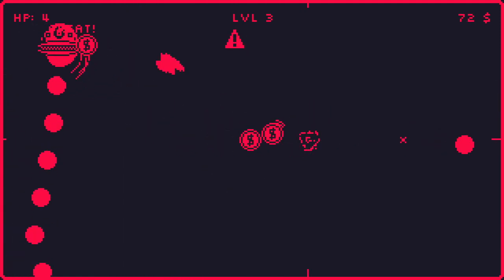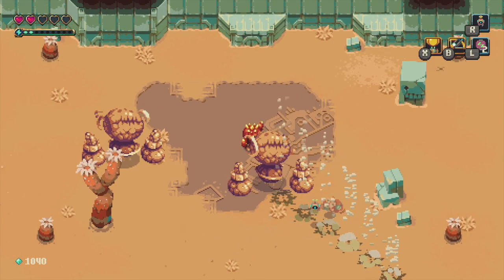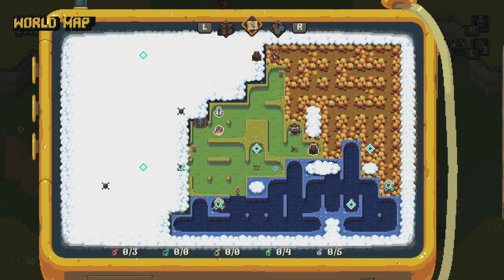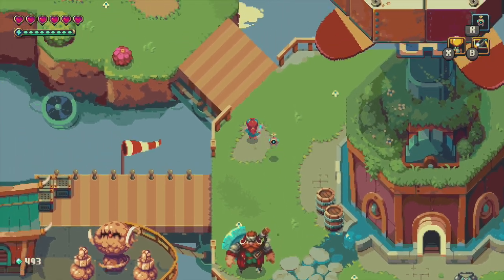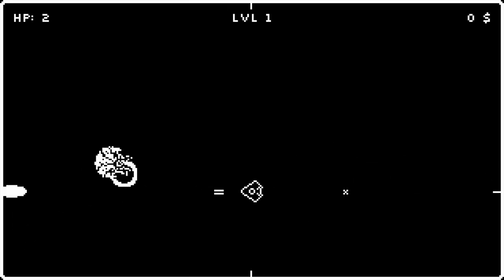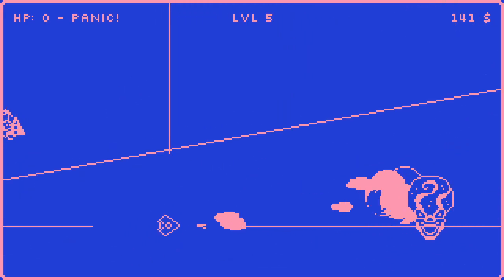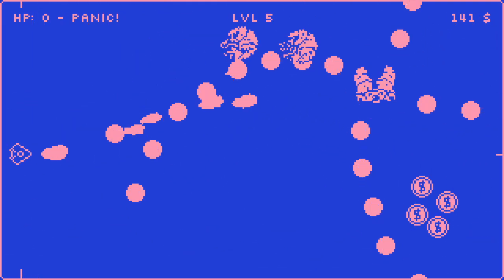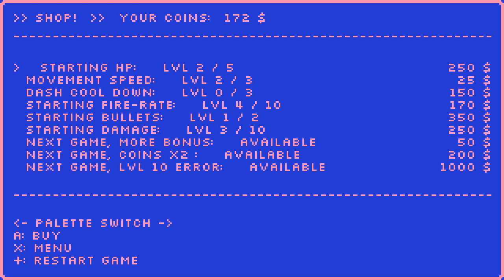Five Nintendo Switch Indie Games that you MUST play! Nindies We Love - Spring 2020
Spring has sprung but we're still stuck inside. Whether you need a game to chip away at, or something to really sink your teeth into - Here are 5 indie games that we've been loving at Nindie Nation!

The games covered are:
- Sparklite - Red Blue Games - $24.99 (on sale $15-20 frequently)
- Bleed Complete Bundle - Bootdisk Revolution - $27.99 ($4.12 on sale often)
- 3000th Duel - Neopopcorn - $14.99
- Null Drifter - Panda Indie Studio/EastAsiaSoft - $4.99 ($3.99 at 4/9 launch)
- Sky Rogue - Fractal Phase - $19.99 (on sale $9.99 frequently)

Nindies We Love! Is a series of videos recommending a handful of indie games for the Nintendo Switch. Games could be hidden gems, new releases, or games we've been revisiting recently for whatever reason.

Nindie Nation is a weekly podcast dedicated to everything independently developed for the Nintendo Switch. We provide a quick take about EVERY new indie game that hits the eShop every week, then we dig into the eShop and share our picks (usually around a dozen) for the best deals on the best games currently at or near their lowest price ever.

- Let's chat on Twitter! We're always sharing up-to-the-minute eShop deals, exciting new Nindies you've never heard of, and gushing about our favorite independently-developed games for the Nintendo Switch.

Nindie Nation is hosted by The Nintendo Village where they're cranking out daily news and feature articles, written and video reviews, and weekly podcasts and shows covering everything Nintendo-related. or on Twitter @VillageNintendo